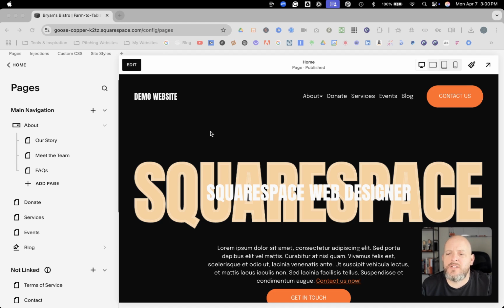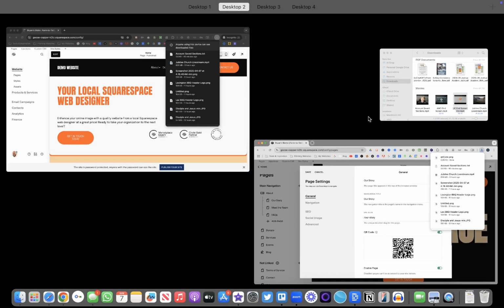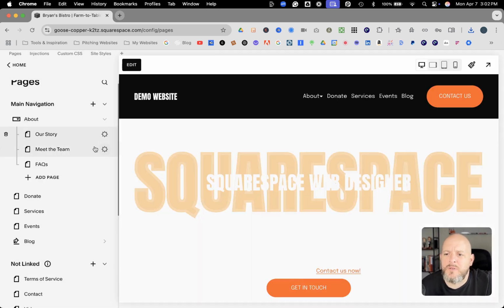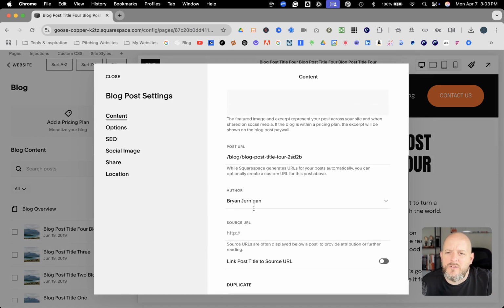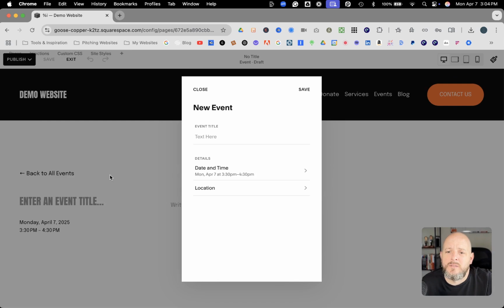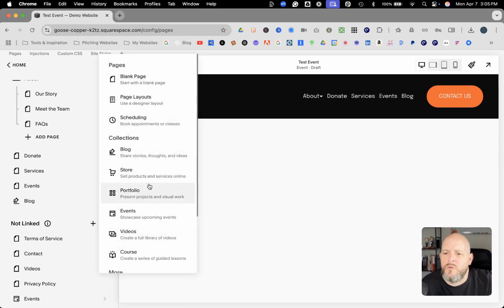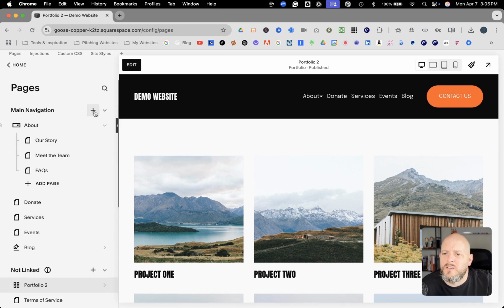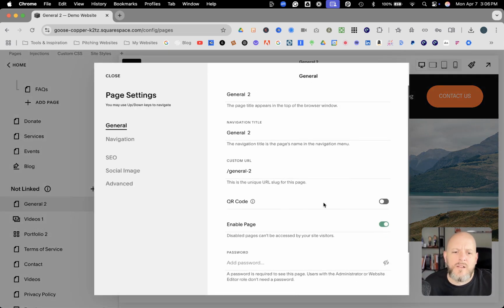How to Create QR Codes in Squarespace(Hidden Feature!)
Squarespace quietly added a new feature — you can now generate QR codes directly from your website pages! In this quick tutorial, I’ll show you how to access this feature, how it works, and where it doesn’t work.

✅ What You’ll Learn in This Video:

- How to enable and download QR codes in Squarespace

- What pages support QR code generation

- How to use your QR codes for marketing and business

- Which page types currently don’t support this feature

⏱️ Timestamps:

00:00 Introduction to the New Squarespace Feature
00:49 How to Access the QR Code Feature
02:18 Testing QR Codes on Different Pages
06:03 Conclusion and Contact Information